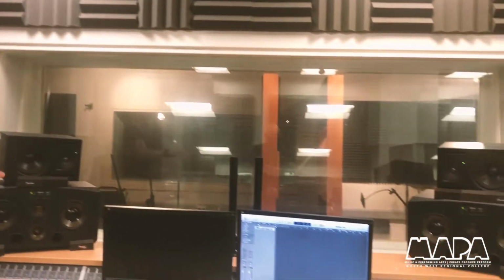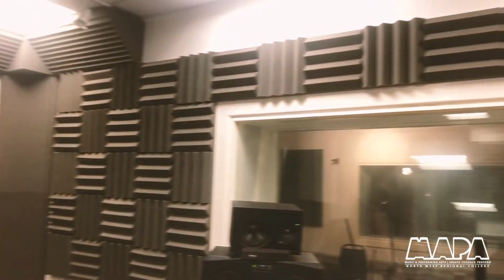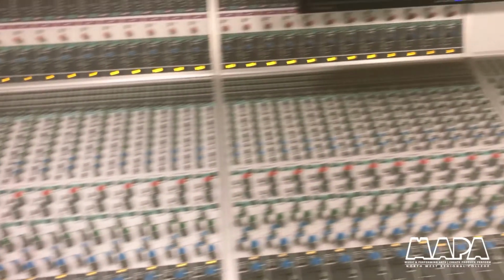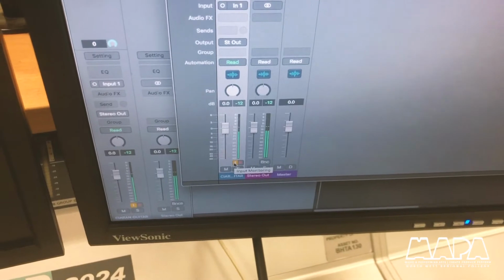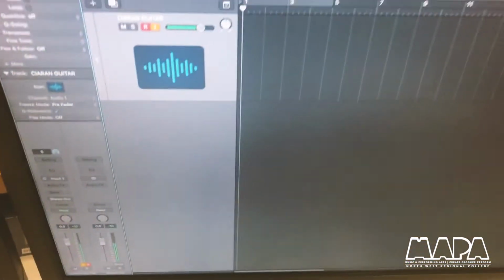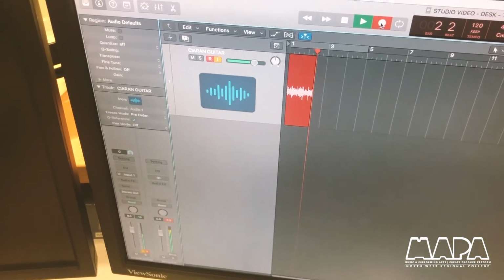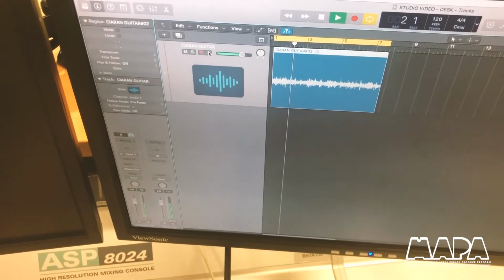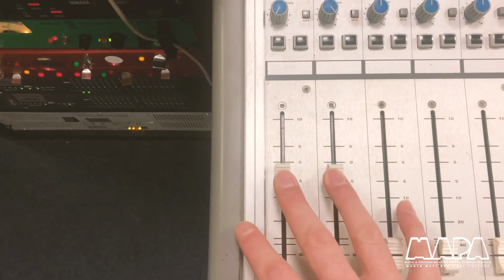Recording using the Audient desk in Studio A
A brief walkthrough on how to record a single channel of audio into Logic Pro X on the Audient Console in Studio A.

MAPA: (0:00)
Intro: (0:12)
Live Room: (1:12)
Preamp: (1:52)
Send to Logic (2:40)
Logic: (3:24)
Listening Back (3:55)